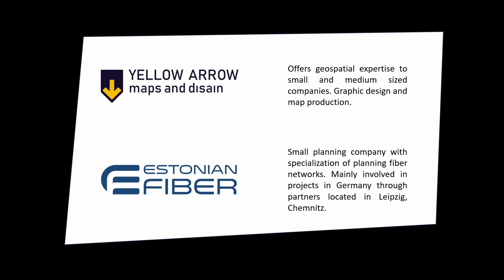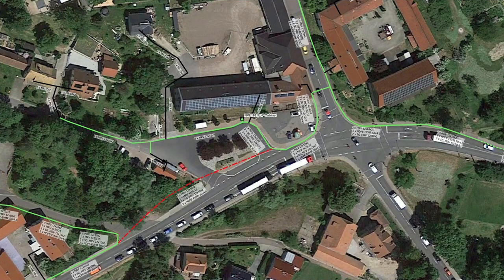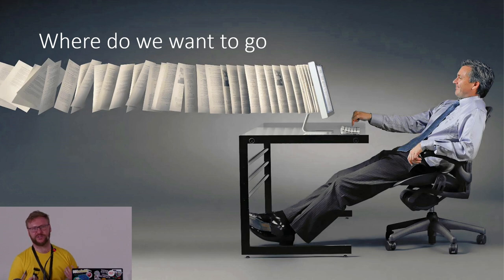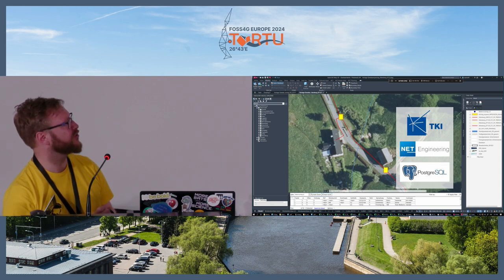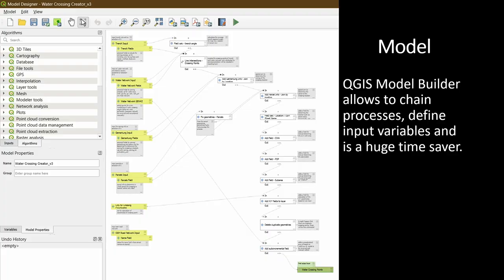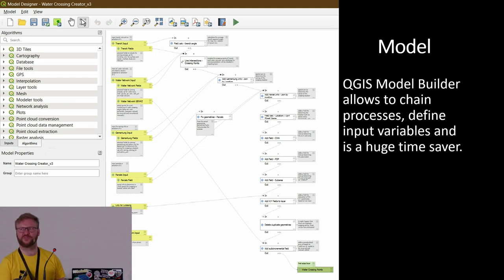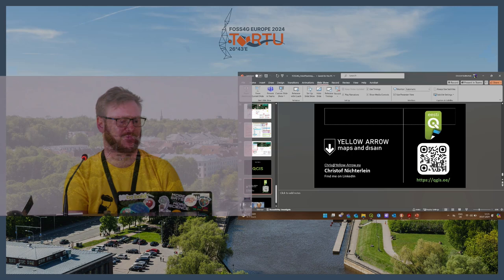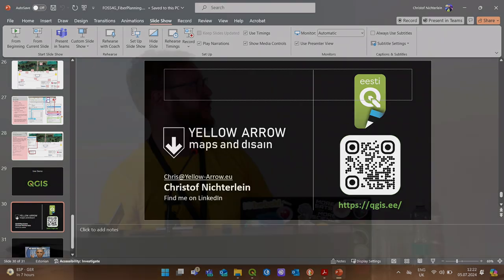FOSS4GE 2024 | QGIS as a Tool in Planning Optical Fiber Networks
Planning an optical fiber network is a complex process. Early draft versions of the networks are usually used to give a rough cost estimation. As this process is already very work intensive, things are getting especially serious when construction is scheduled to start. Permission documents, digging permits and all kind of forms need to be submitted to local authorities.

As in many engineering projects, time is key. Whatever helps to simplify and automate work steps, is a big game changer. Especially the creation of permission documents and maps can be a very time consuming process. To create such documents, we have turned to QGIS and after an intensive (always ongoing) process of customization, we are now able to produce dozens of documents with just a few clicks.

In our talk we will show a real use case for real projects which are currently in the execution phase in Saxony/Germany. Possible was this development by a strong cooperation of Estonian Fiber OÜ (EST), aastrix GmbH (GER) and Yellow Arrow OÜ (EST).

Chris Nichterlein

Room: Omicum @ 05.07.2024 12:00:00